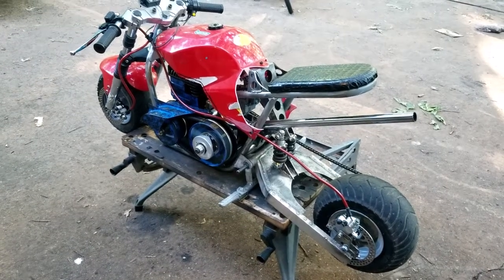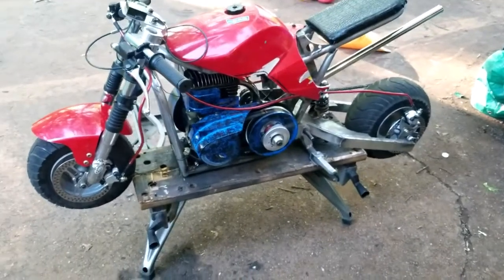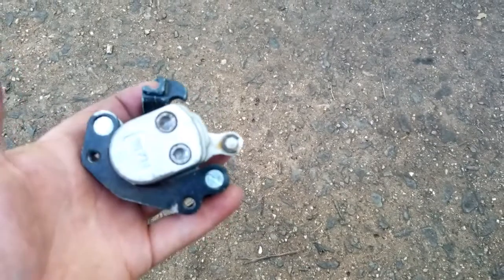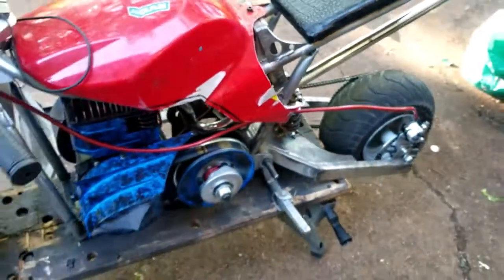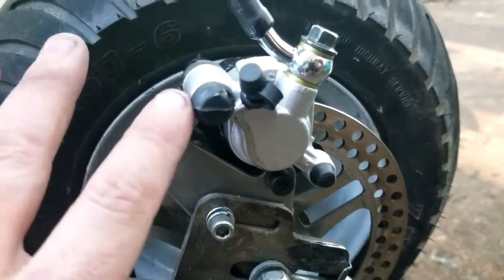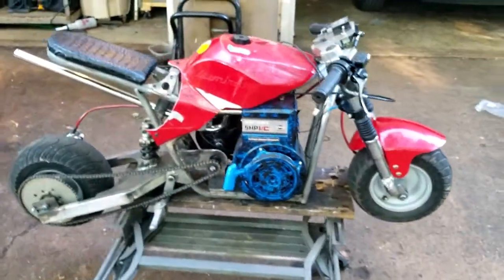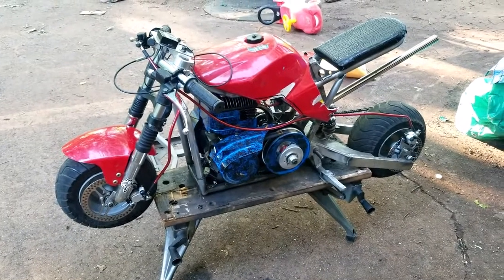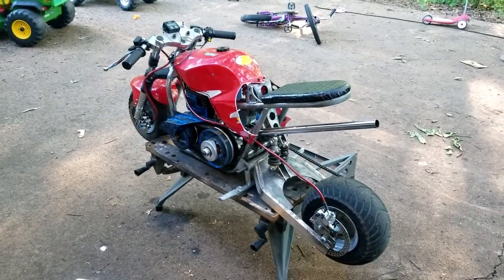Pocket Bike Hydraulic Brake Conversion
Cateye FS509 Pocket Bike front and rear Hydraulic Brake conversion.